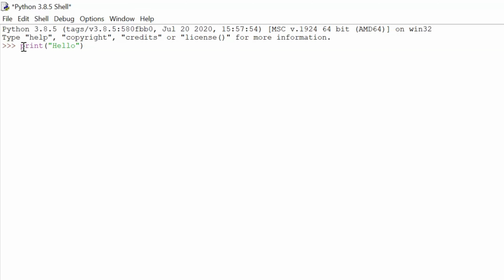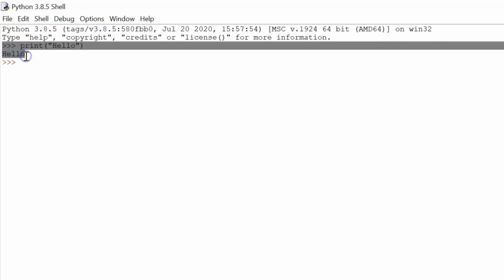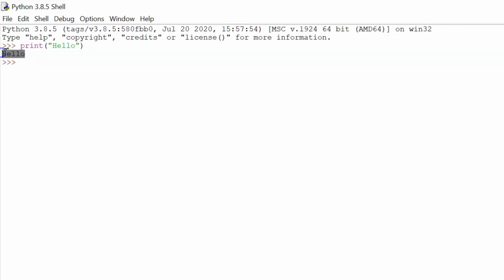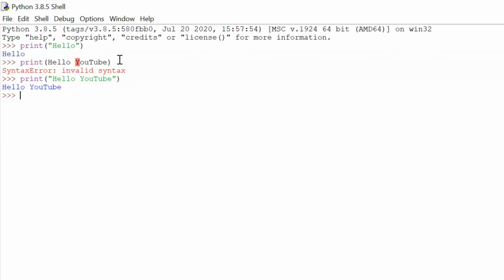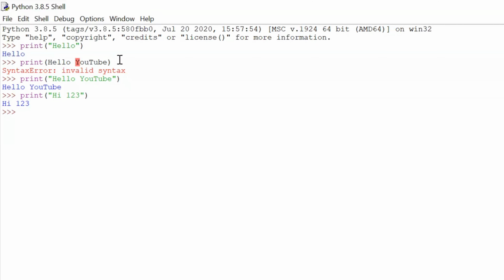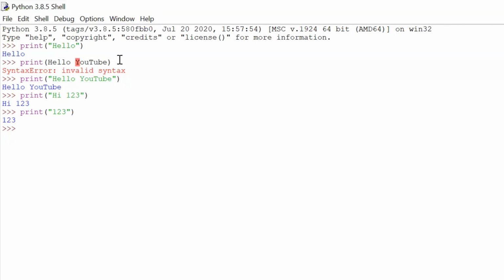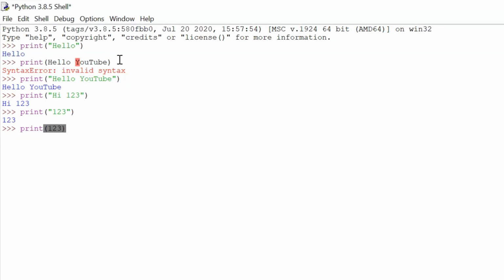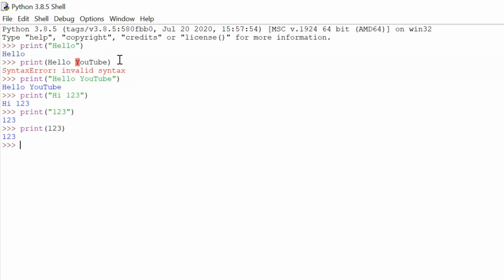Printing Statement in Python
If you’re like most Python users, including me, then you probably started your Python journey by learning about print(). It helped you write your very own hello world one-liner. You can use it to display formatted messages onto the screen and perhaps find some bugs. But if you think that’s all there is to know about Python’s print() function, then you’re missing out on a lot!

Keep reading to take full advantage of this seemingly boring and unappreciated little function. This tutorial will get you up to speed with using Python print() effectively. However, prepare for a deep dive as you go through the sections. You may be surprised how much print() has to offer!

By the end of this tutorial, you’ll know how to:

Avoid common mistakes with Python’s print()
Deal with newlines, character encodings, and buffering
Write text to files
Mock print() in unit tests
Build advanced user interfaces in the terminal
If you’re a complete beginner, then you’ll benefit most from reading the first part of this tutorial, which illustrates the essentials of printing in Python. Otherwise, feel free to skip that part and jump around as you see fit.